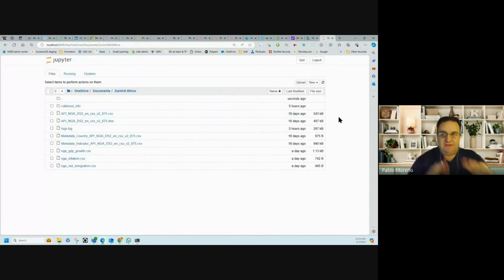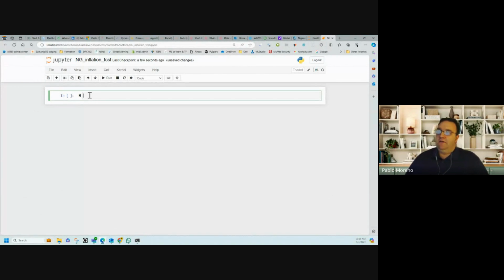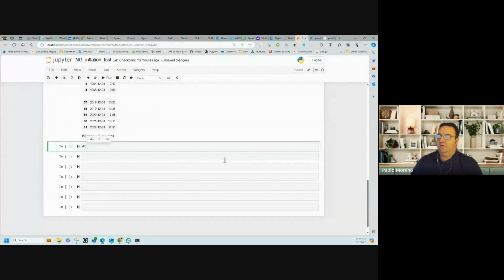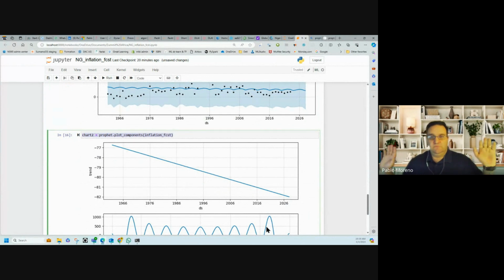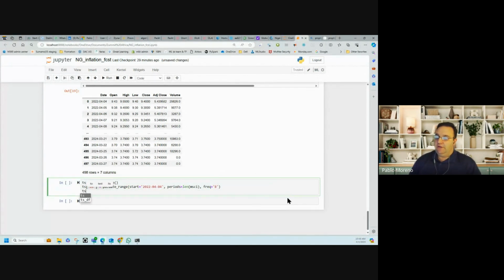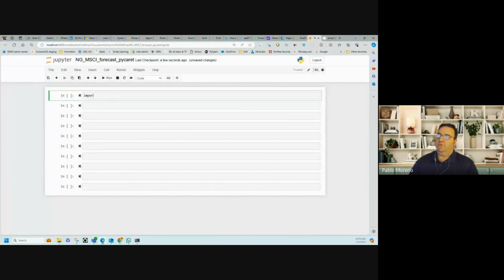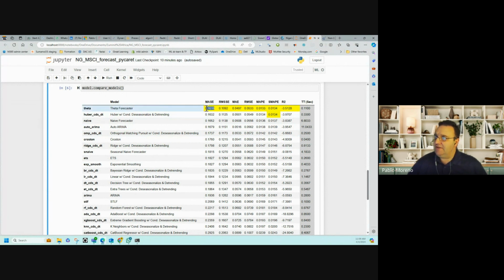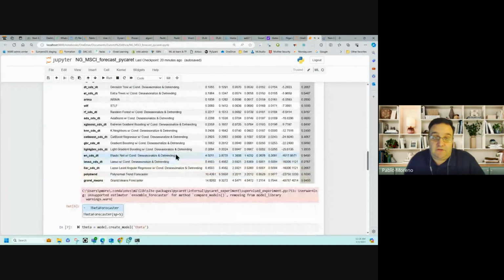Time series forecasting; fast and furious 2024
Get to make business decisions quickly by forecasting future events with previous data. A hands-on webinar by Pablo Moreno, a serial author, founder, and professor of AI.